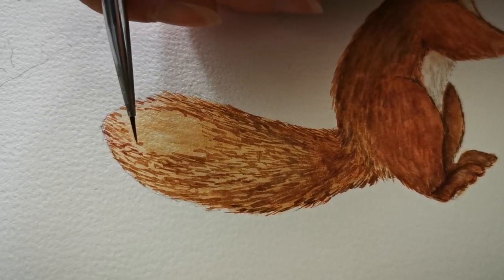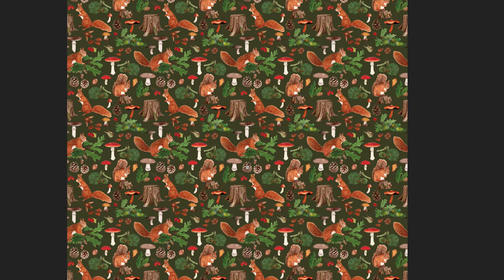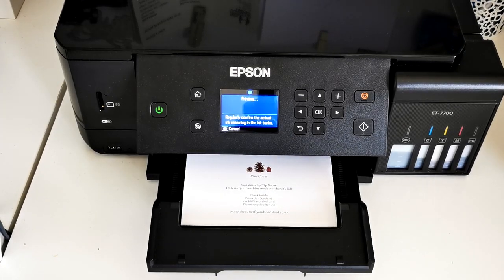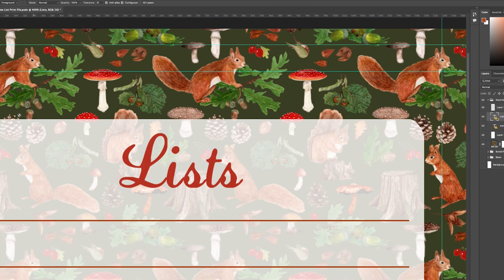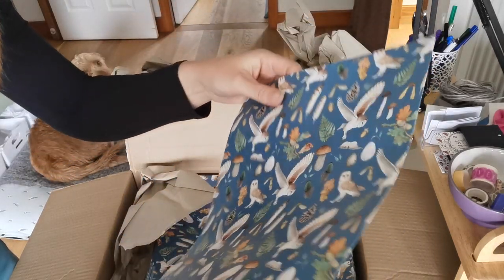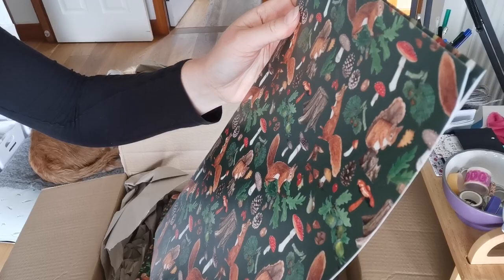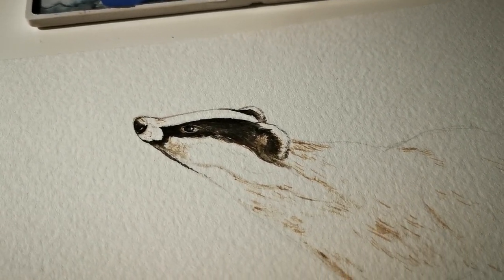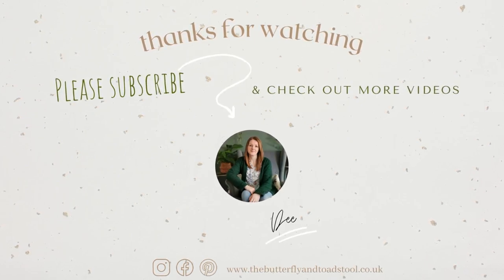Shop Launch Prep – Designing My New Autumn Collection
Hey guys! This week it’s been full steam ahead getting new products designed for my upcoming shop launch.

There’s been lots of prep to do and lots of products created, but will I get it all done in time for my Autumn Shop Launch on September 23rd?!

Follow along with me as I put together some of the new designs ready for the launch.

EcoTank Printer - *
A4 Art Print Paper - *
Mug Press Equipment Bundle - *
Sublimation Paper - *
Watercolour Paper - *

MUSIC CREDITS